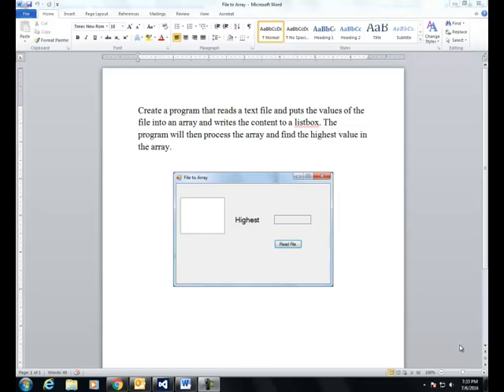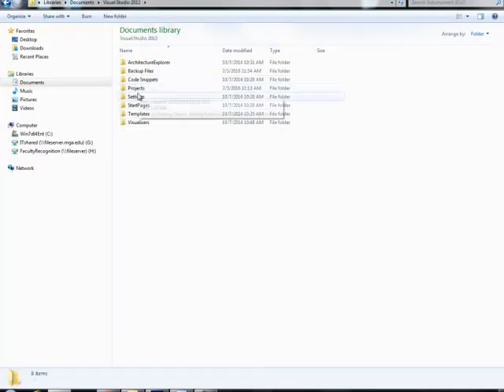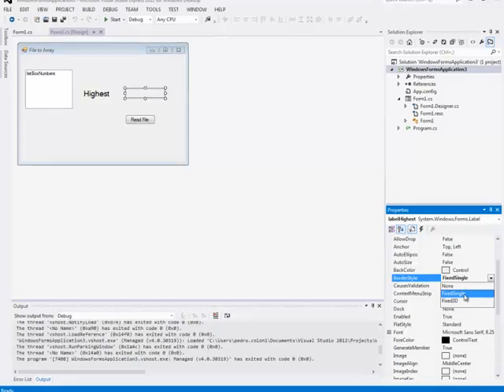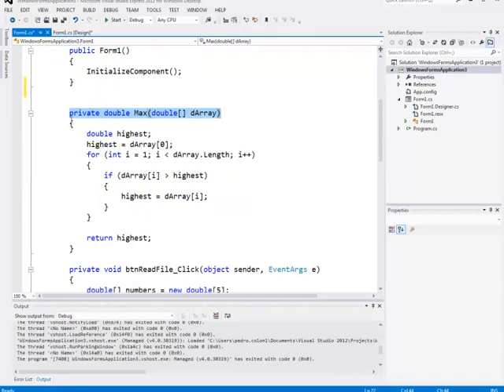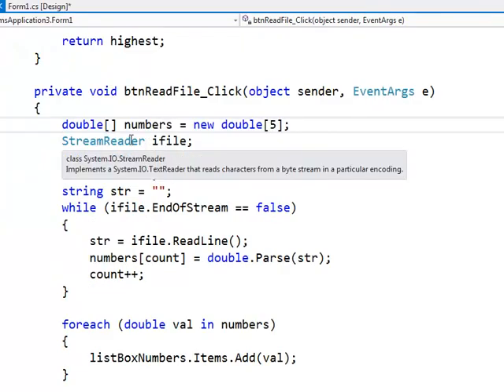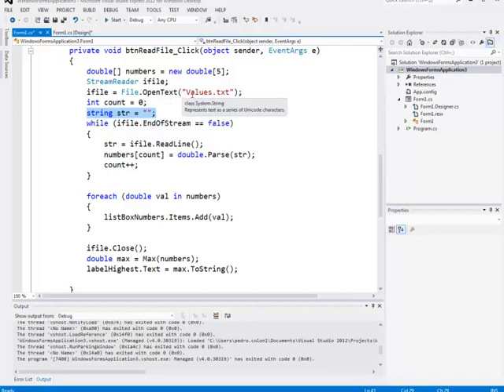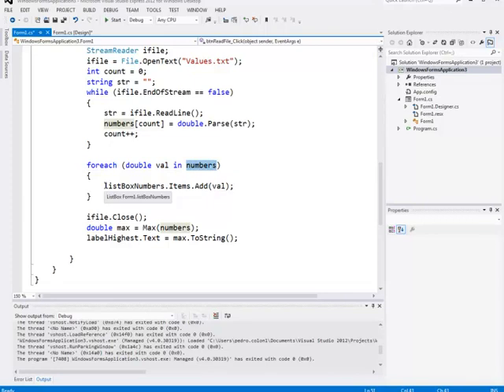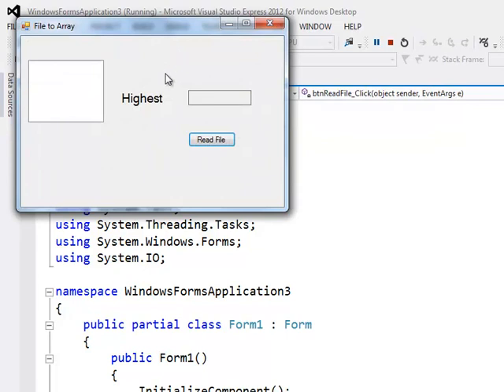File to Array